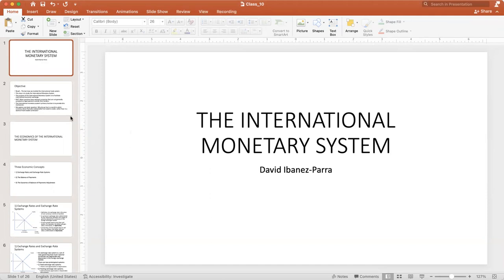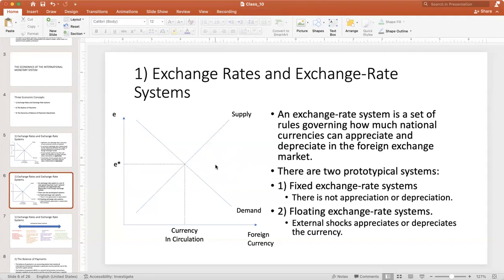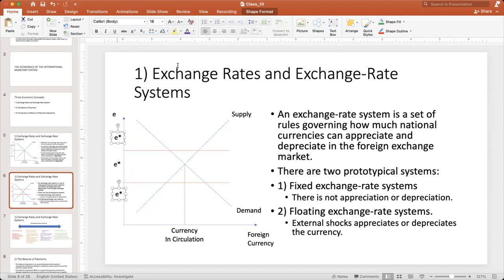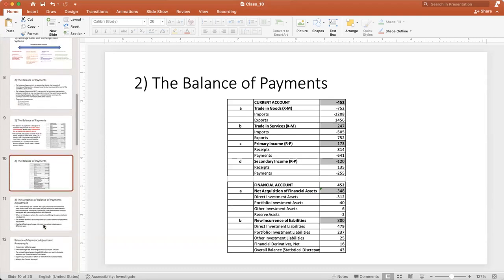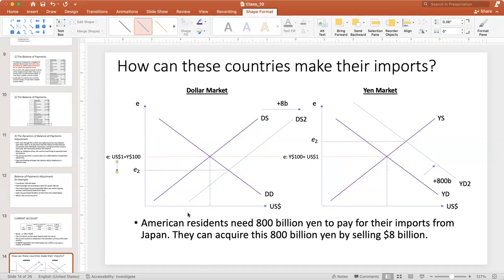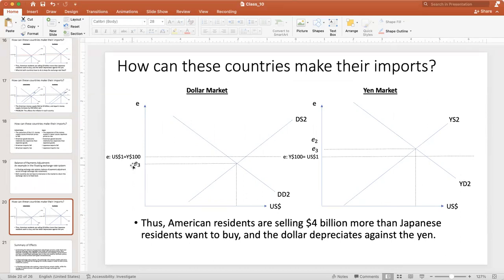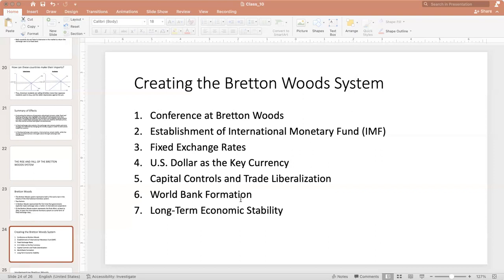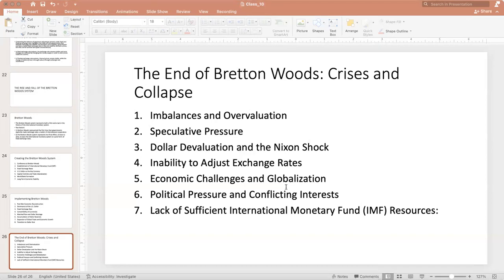Class 3: Oatley - Chapter 10 - The International Monetary System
Oatley - Chapter 10 - The International Monetary System